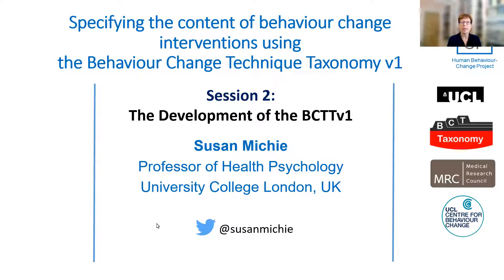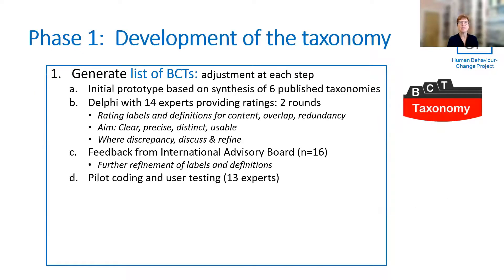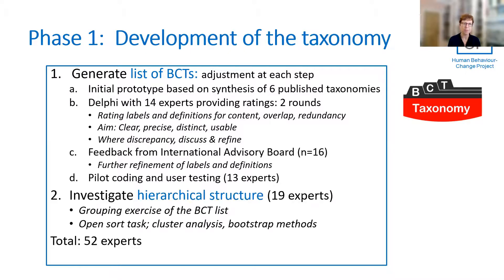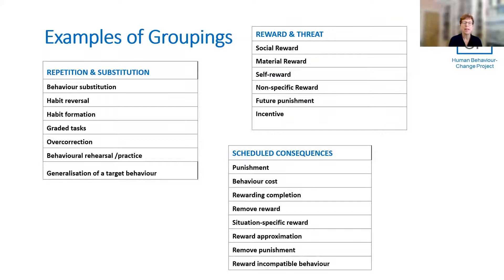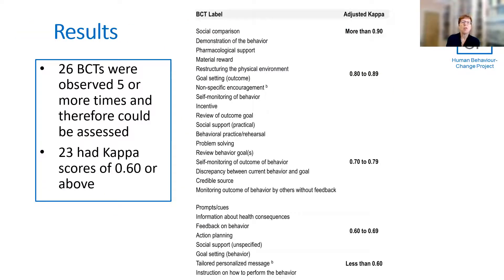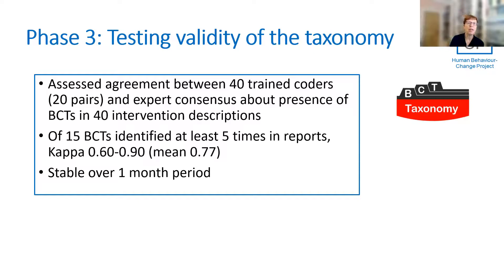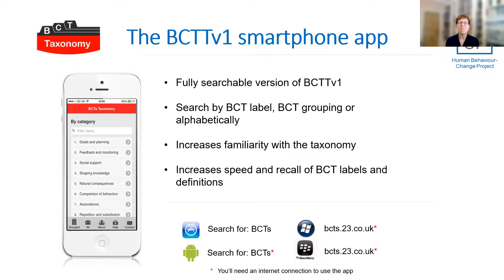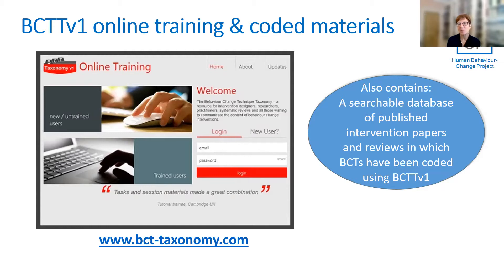BCT workshop 2021 Session 2: The Development of the BCTTv1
Presentation from Susan Michie and Robert West as part of a workshop on the Behaviour Change Techniques Taxonomy (BCTTv1), delivered in the 2021 Strengthening Causal Inference in Behavioral Obesity Research short course at the Indiana University School of Public Health.